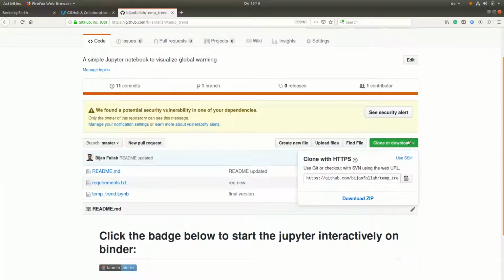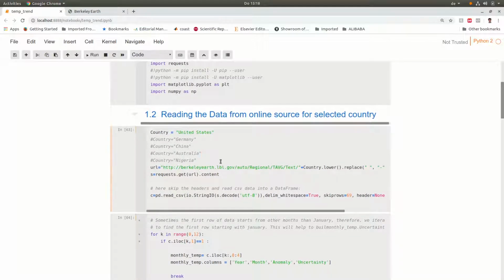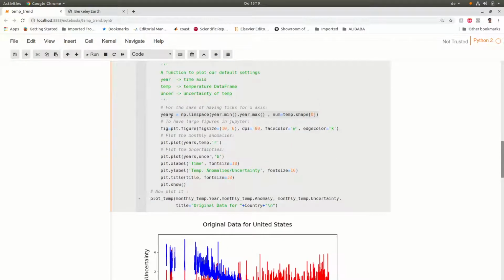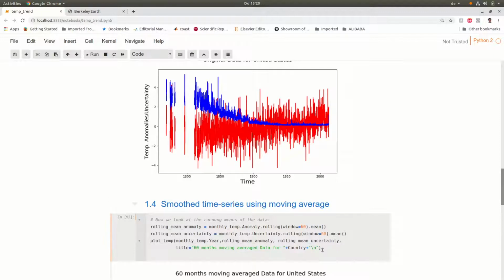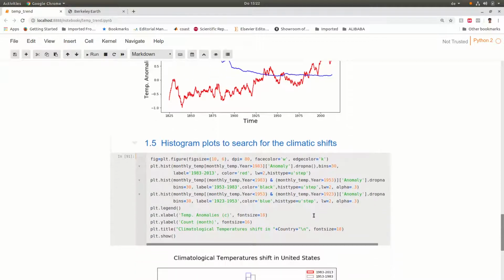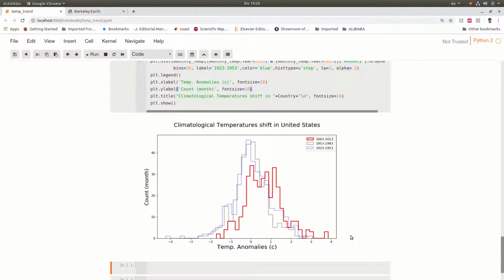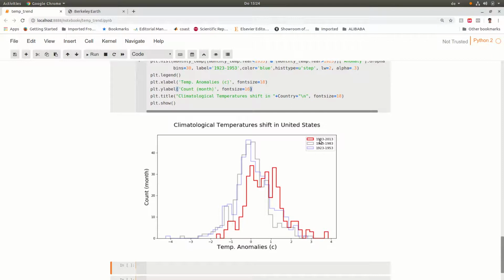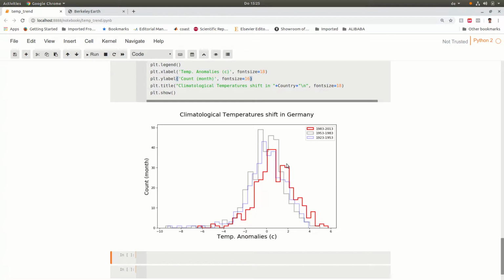temp trend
A very simple tutorial using open source climate data and simple python code to discover climatic shifts in the world's near-surface temperature.
If you do not have jupyter or python on your system take this link to run the code on binder